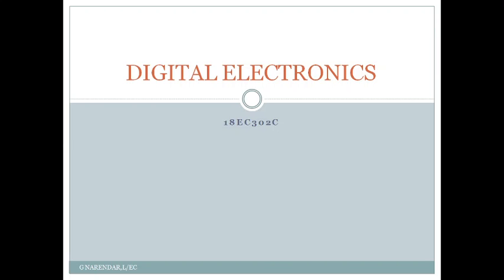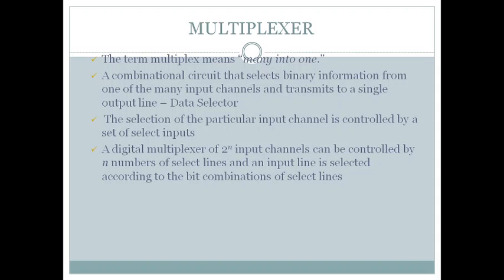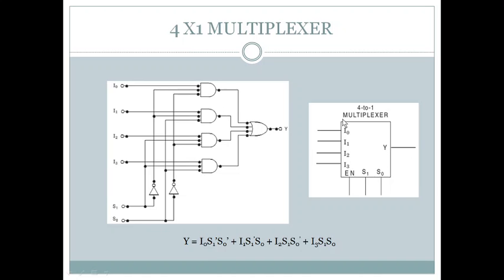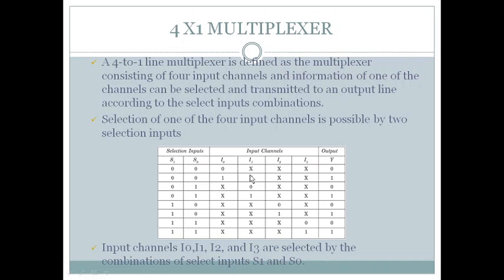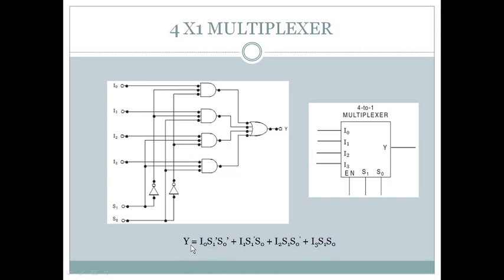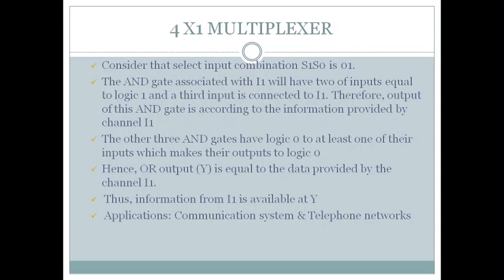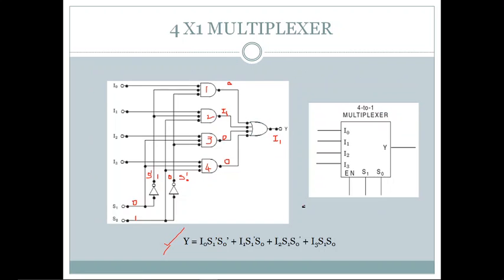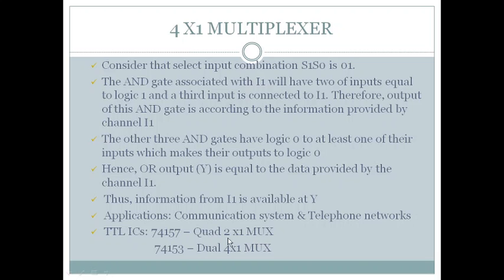Combinational Logic Circuit - 4 x 1 Multiplexer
Definition of multiplexer, Combinational logic circuit of 4 x1 multiplexer and its truth table  are discussed along with applications and important TTL ICs